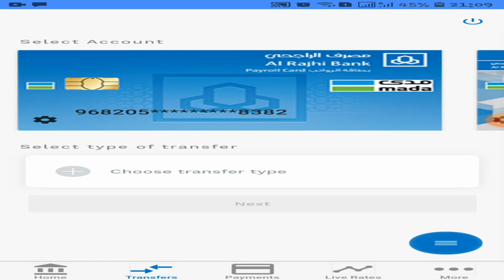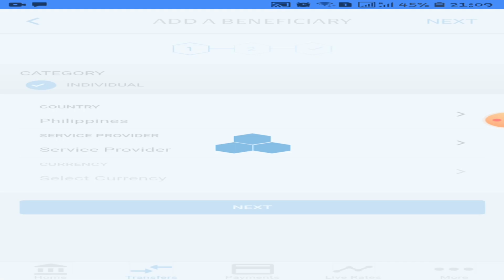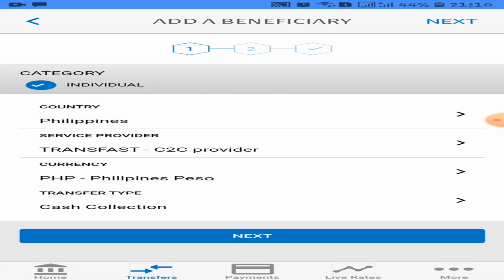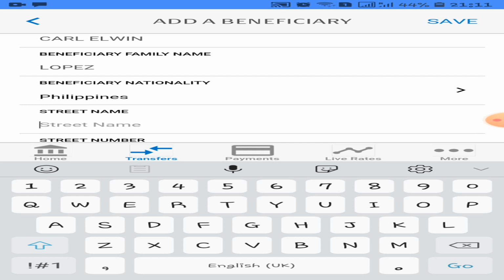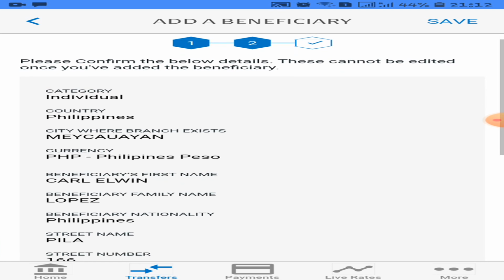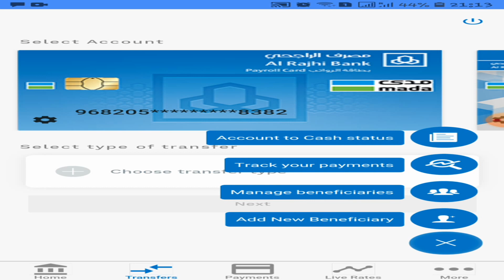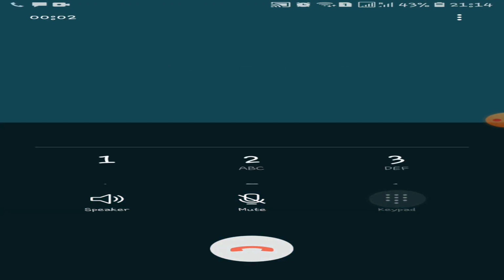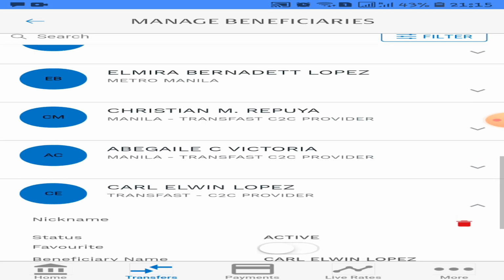How to add beneficiary (transfast) on your Al Rajhi Apps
tutorial on how to add beneficiary on your Al rajhi apps. no need to go to bank just to add new beneficiary.